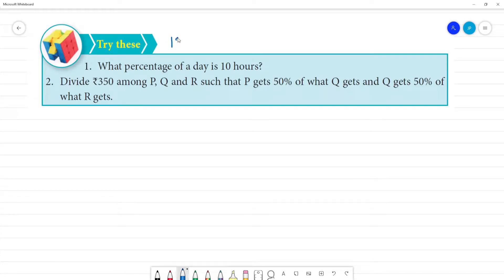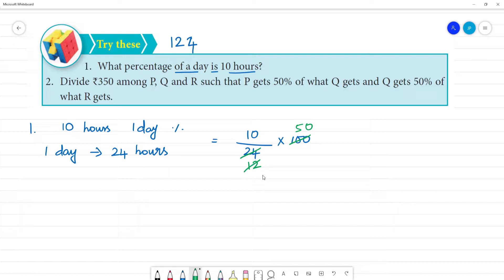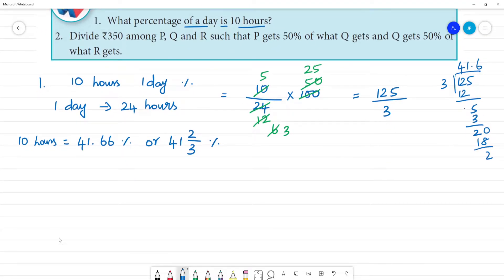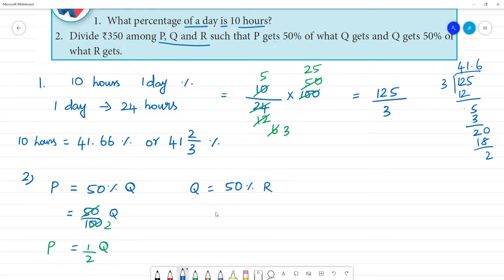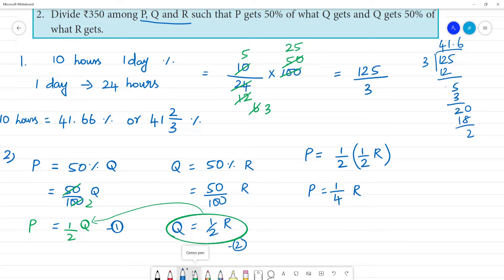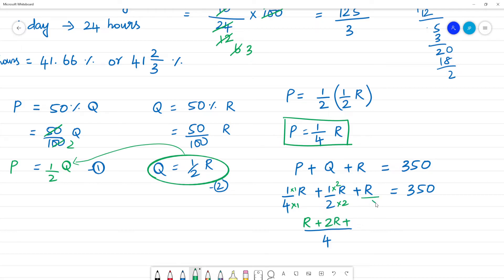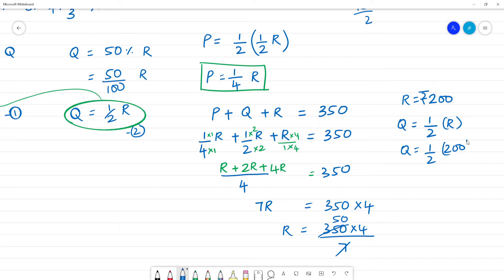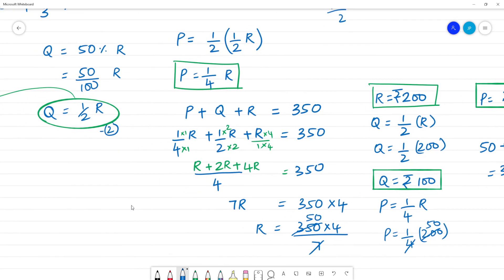Class 8 TN Maths 4. LIFE MATHEMATICS Try these Pg No 124 1.What percentage of a day is 10 hours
1.What percentage of a day is 10 hours?
2. Divide ₹350 among P, Q and R such that P gets 50% of what Q gets and Q gets 50% of what R gets.